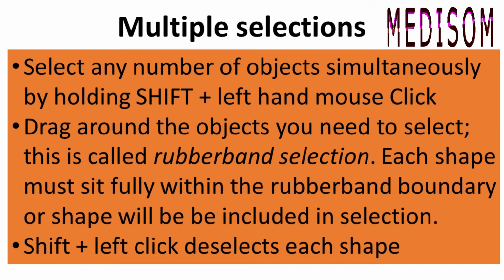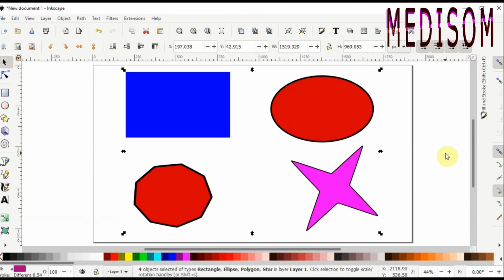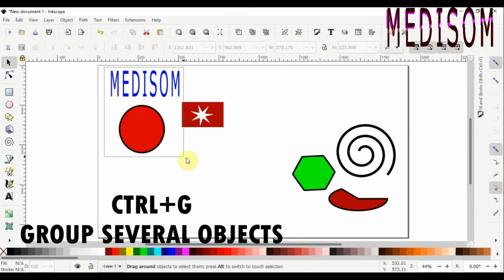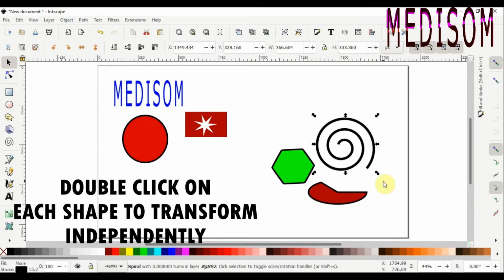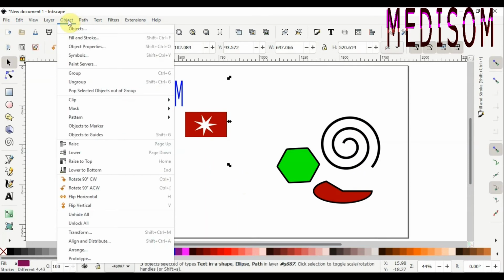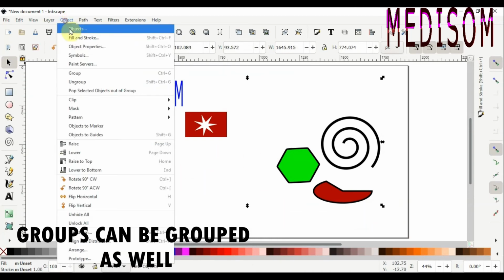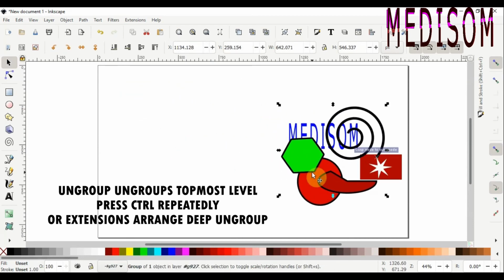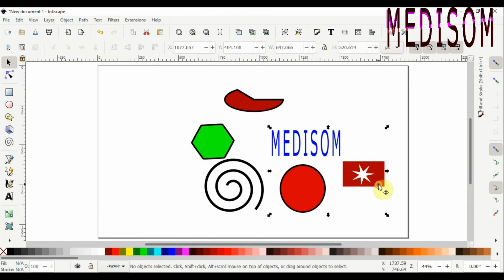INKSCAPE GROUP UNGROUP & SELECT MULTIPLE OBJECTS